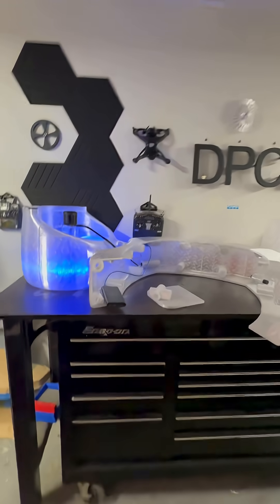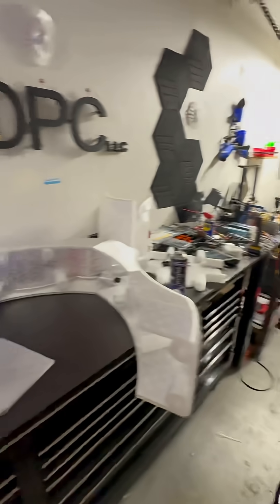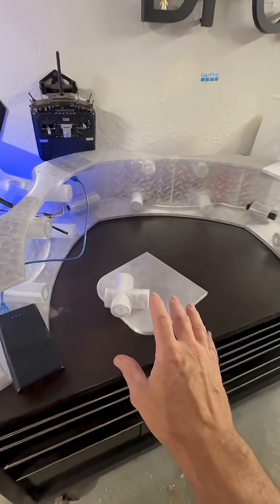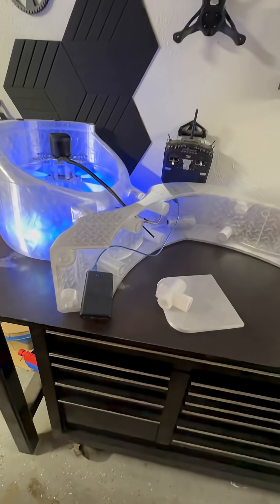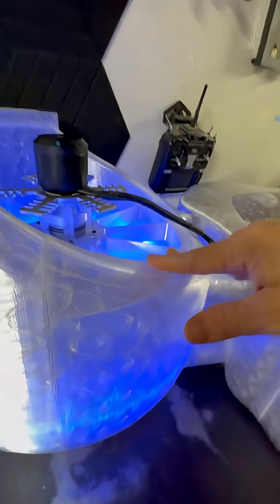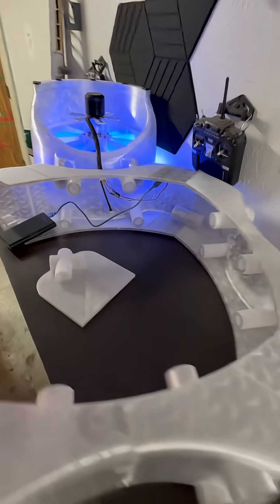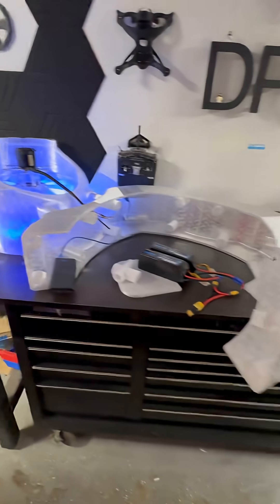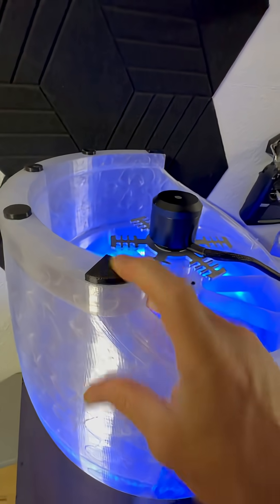Massive drone assembly the scale of this thing is terrifying. It’s insane!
It does really kind of put this drone into perspective to see the body sections coming together.